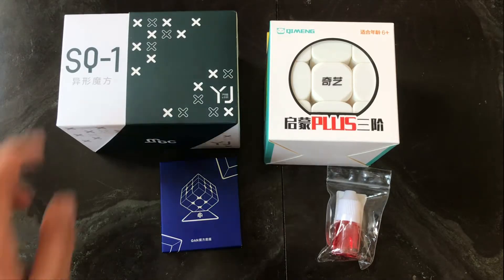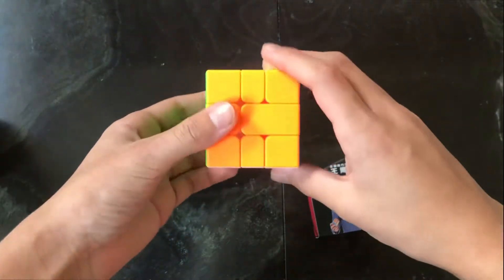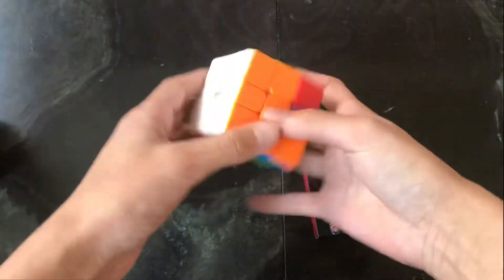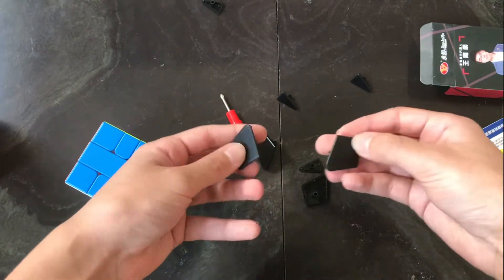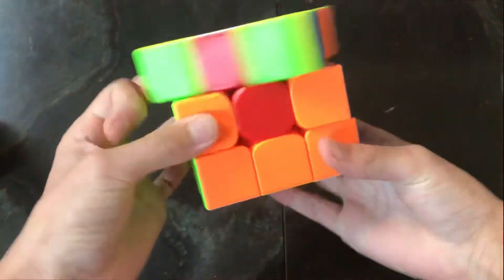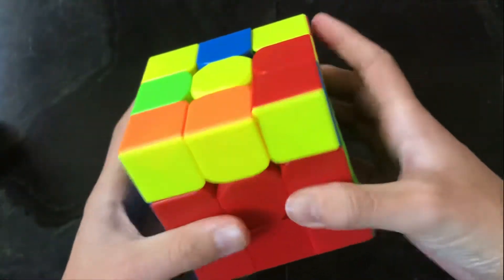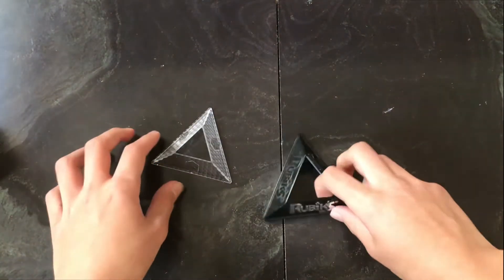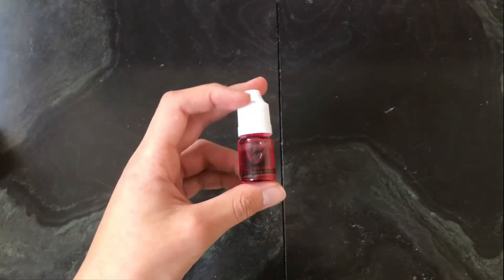MGC SQ-1, MASSIVE CUBE & MORE | Solved n Scrambled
MGC sq-1, massive cube and more

Series - Unboxing/review

Season 1 | Episode 62 | Overall Video 62